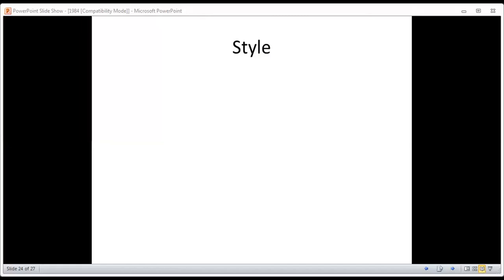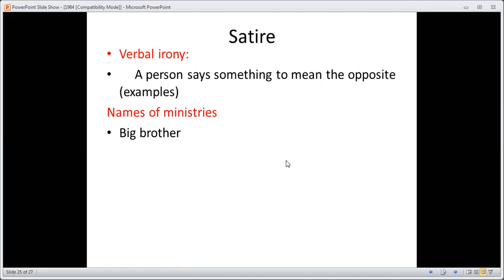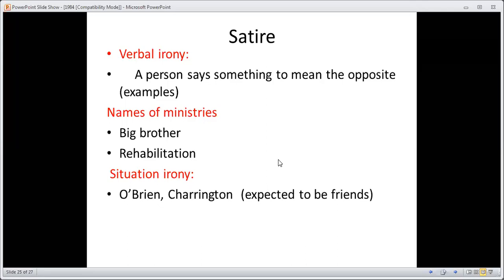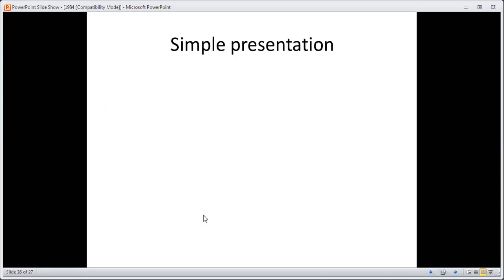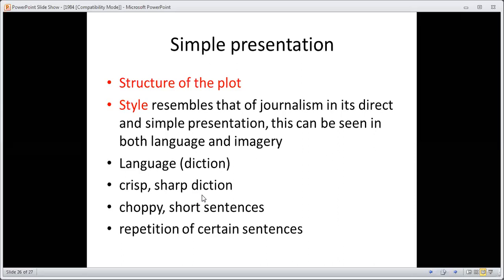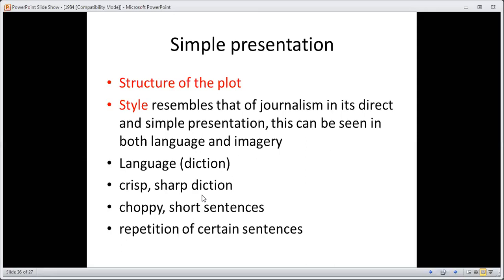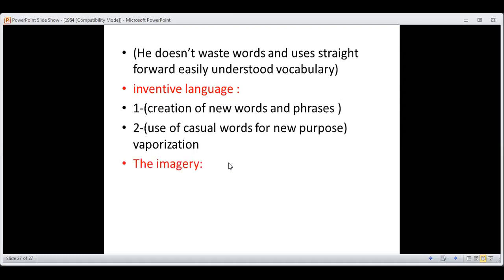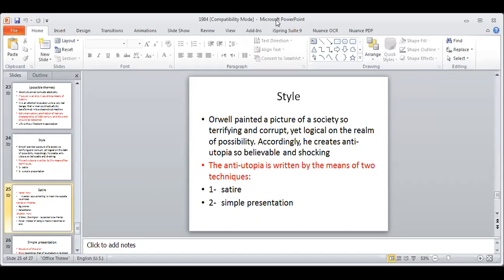1984 style, diction George Orwell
this class explains the style and diction of 1984 novel